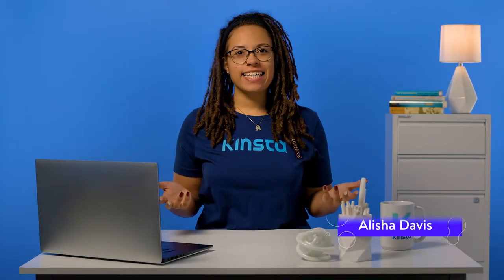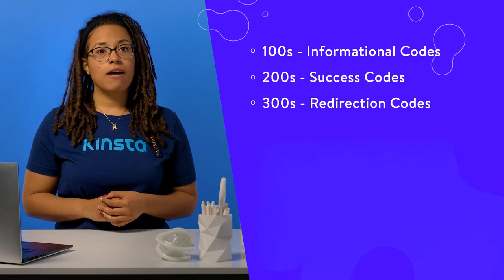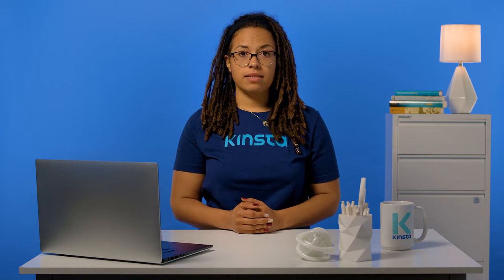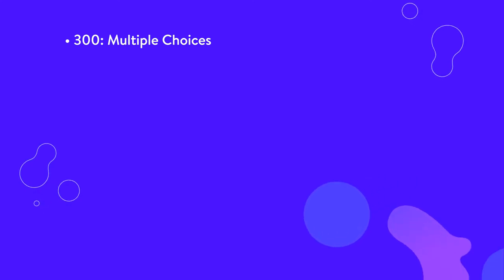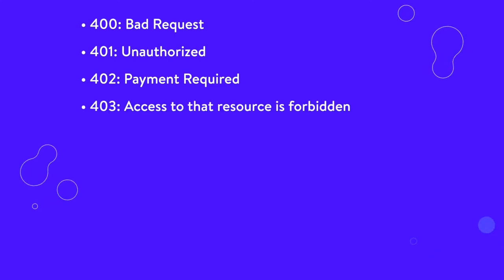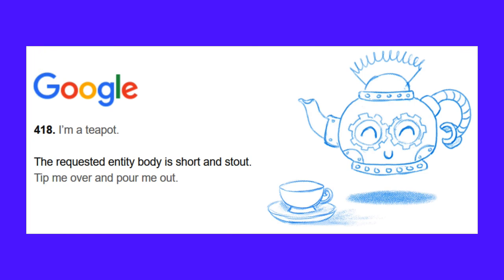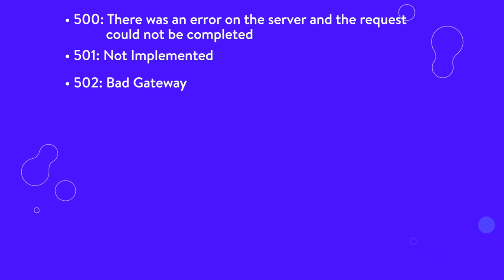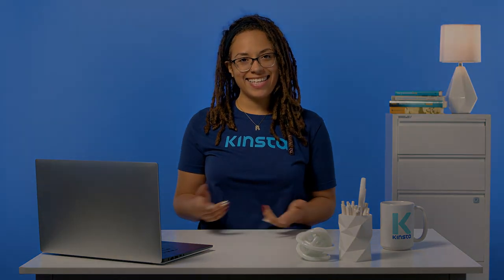HTTP Status Codes | Complete Guide & List of Error Codes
HTTP status codes might be intimidating at first, but they are important to understand what's happening on your site. 👩🏻‍💻 Tune in to check out a thorough list of those you should get familiar with!

HTTP status codes are messages from the server letting you know how things went when it received the request to view a certain page. They’re not actually part of the site’s content, being more like short notes from a server, that are pinned onto a web page.

These kinds of notes are returned every time your browser interacts with a server, even if you don’t see them. If you’re a website owner or developer, understanding HTTP status codes is critical. When they do show up, HTTP status codes are an invaluable tool for diagnosing and fixing website configuration errors.

Our detailed guide introduces you to several server status and error codes, and explains what they reveal about what’s happening on the server behind the scenes. Press play! ▶️

🕘Timestamps

0:00 HTTP Status Codes
1:11 What Are HTTP Status Codes?
2:32 Understanding HTTP Status Code Classes
3:49 Why HTTP Status Codes and Errors Matter for Search Engine Optimization (SEO)
6:35 100 Status Codes
7:31 200 Status Codes
9:20 300 Status Codes
12:00 400 Status Codes
18:11 500 Status Codes
21:26 Where to Learn More About HTTP Status Codes

📚Resources

📙Our Complete Written Guide and List of HTTP Status Codes